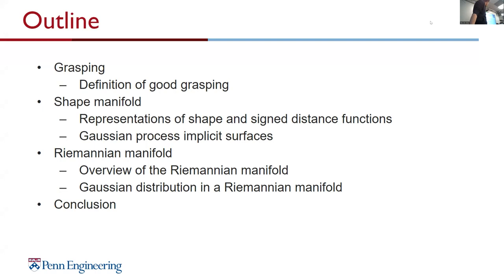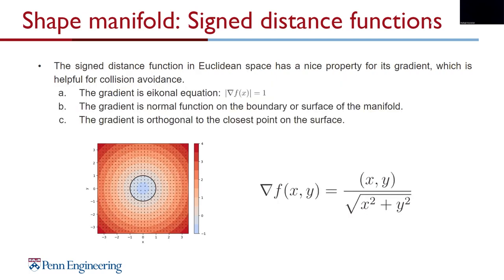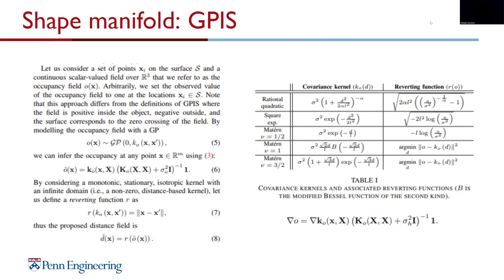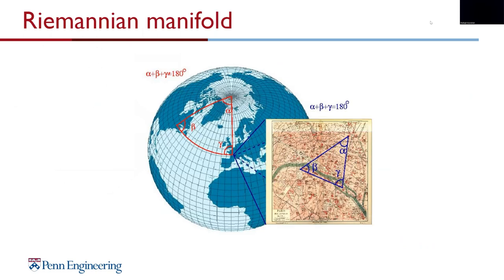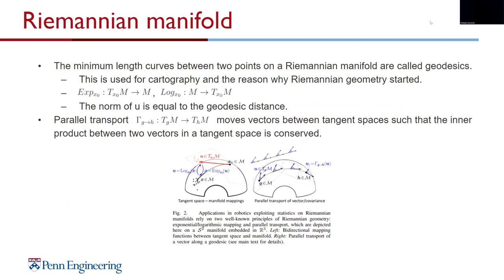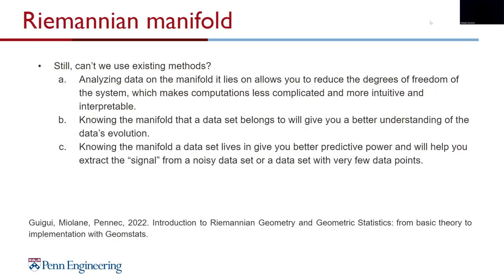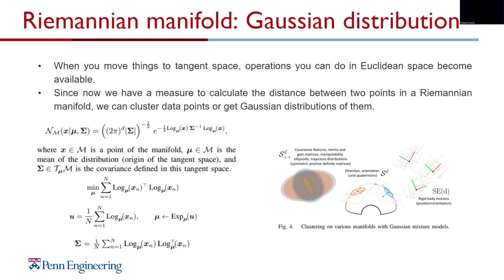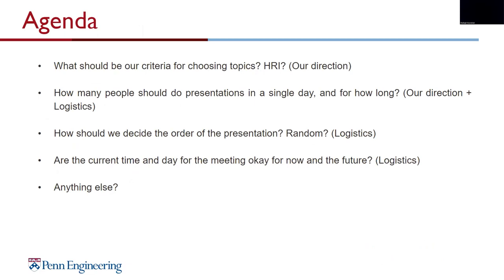[Reading Group] Differential Geometry for Grasping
Reading group in Figueroa's lab
Date: 06/09/2023
Presenter: Ho Jin Choi

Related papers:
- Gentil, Cedric Le, et al. "Accurate Gaussian Process Distance Fields with applications to Echolocation and Mapping." arXiv preprint arXiv:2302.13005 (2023).
- Calinon, Sylvain. "Gaussians on Riemannian manifolds: Applications for robot learning and adaptive control." IEEE Robotics & Automation Magazine 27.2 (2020): 33-45.